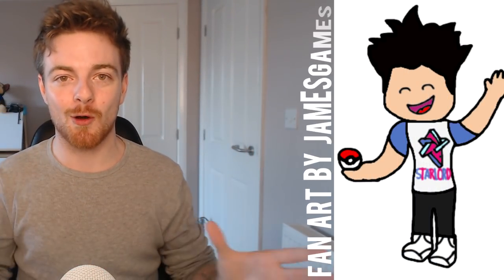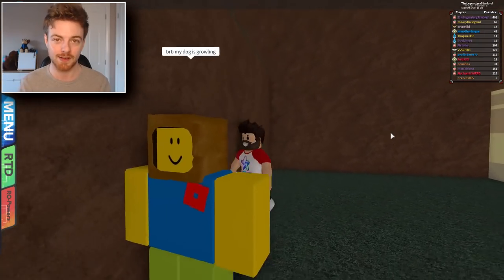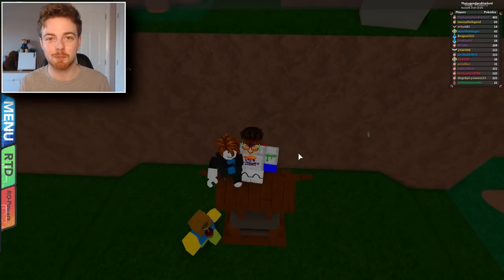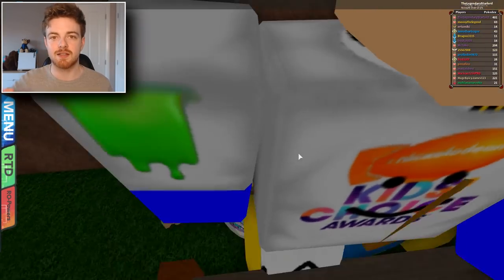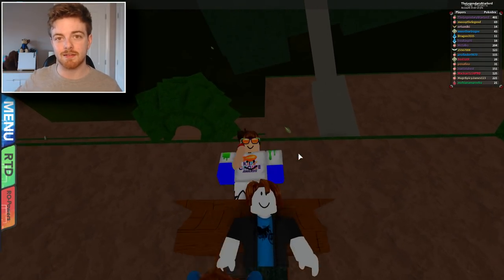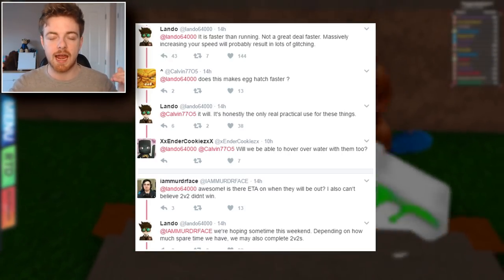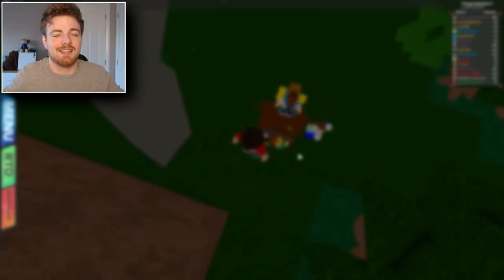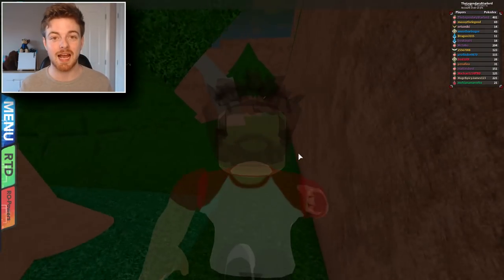HOVERBOARD UPDATE THIS WEEK! - Pokemon Brick Bronze